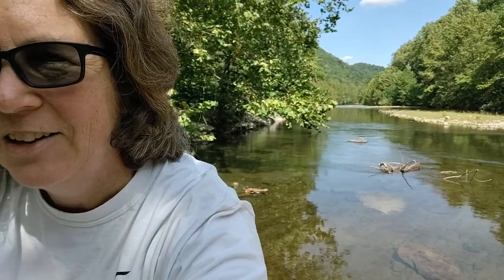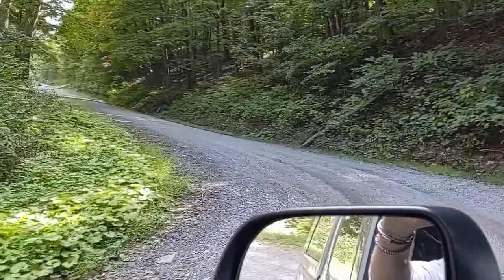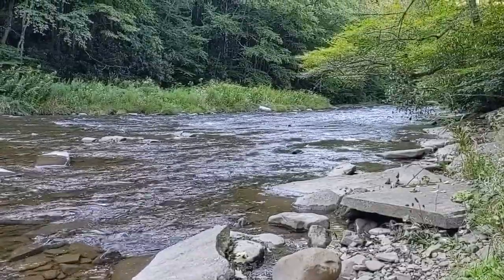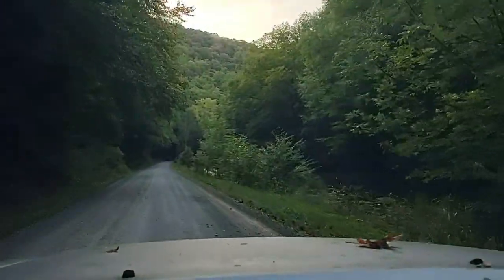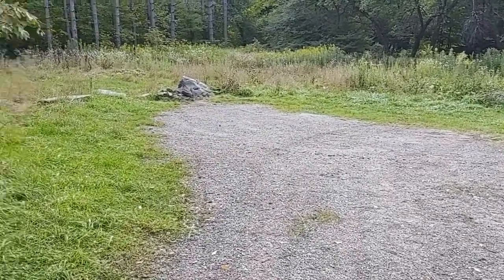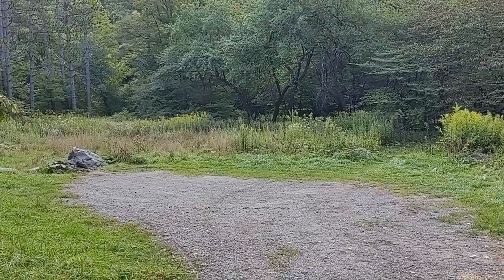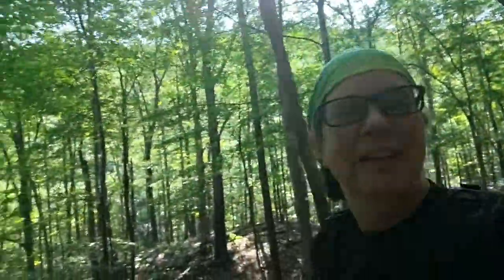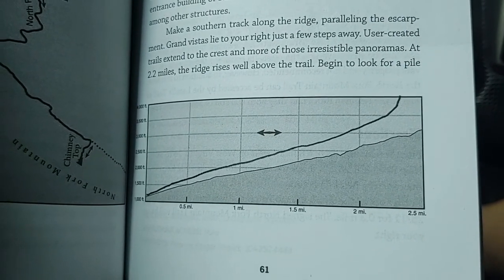Return to Monongahela Part 1! Exploring Gandy Creek Dispersed Camping Area and Chimney Top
Part one of my second boondocking trip to Monongahela National Forest.  Come along as I explore the beautiful Big Bend Trail, camp for free at Gandy Creek, and then attempt one of the most rewarding hikes I've done - taking the North Fork Trail to Chimney Top!